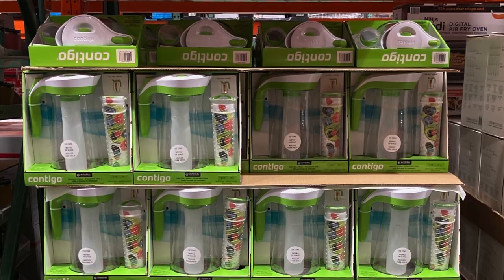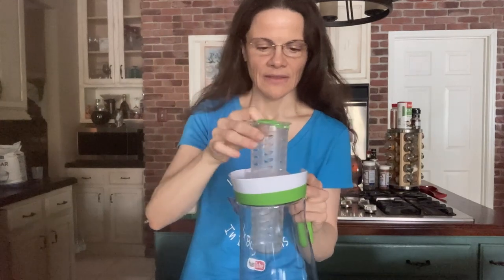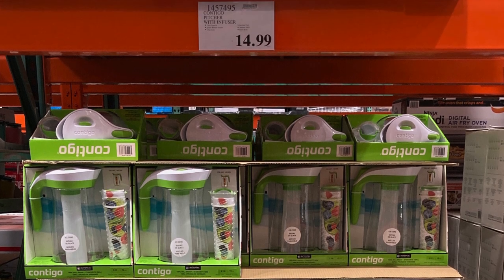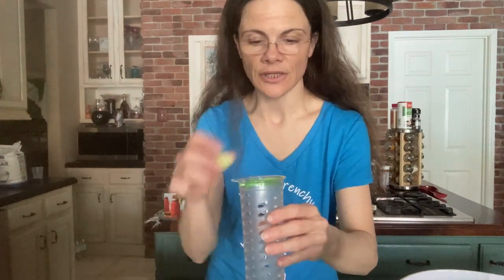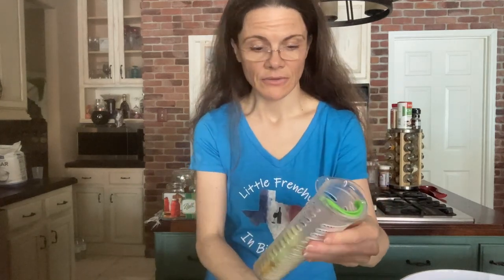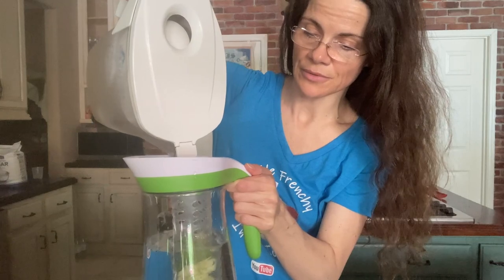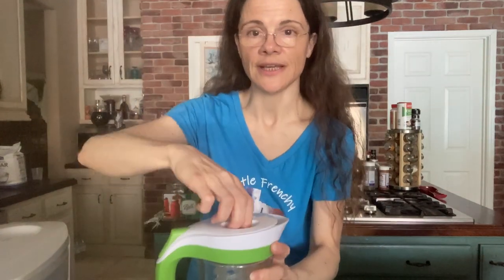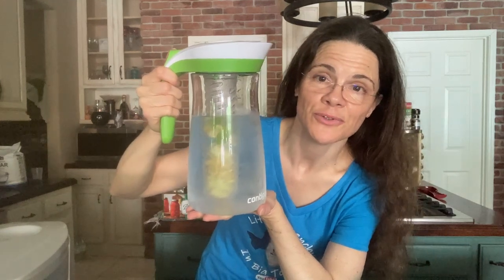Best water pitcher with infuser and ice core for a refreshing drink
I want to share with you my latest find at my local warehouse. Nice water pitcher with an infuser and cold box at a very decent price. Perfect to give some flavor to your cool water for a hot summer day. Very refreshing with lemon, lime, mint, cucumber, or another other vegetable, fruit or herb of your choice.
I am not sponsored in any way, this is a honest review.